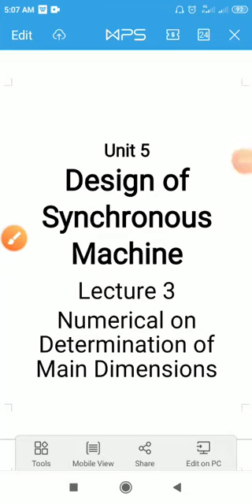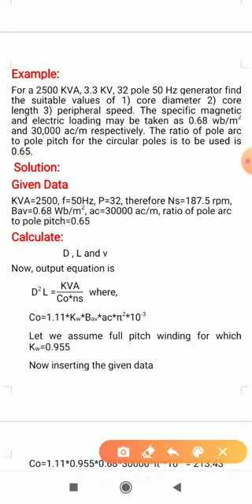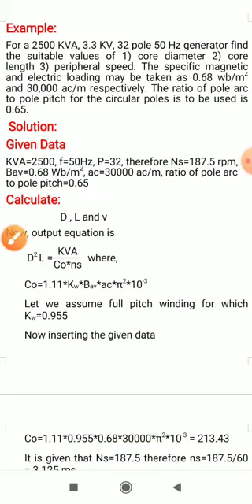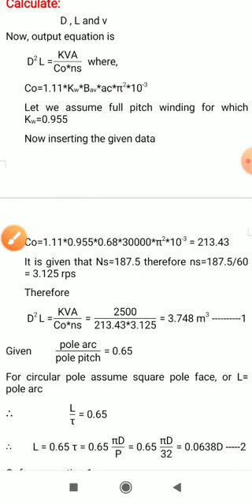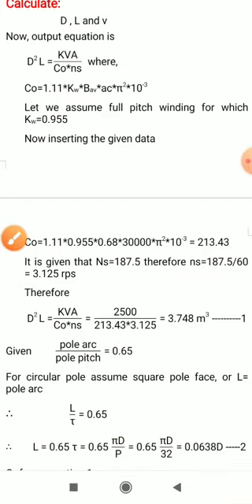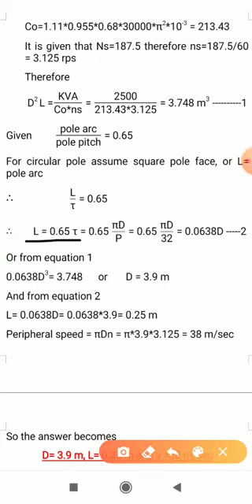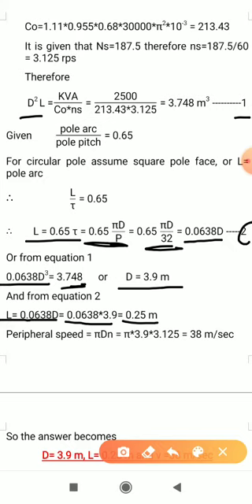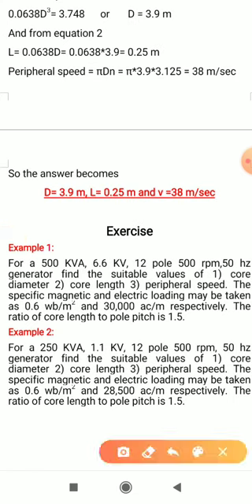Numerical on main dimension of synchronous machine at given constrains